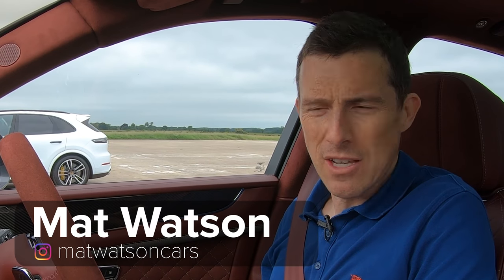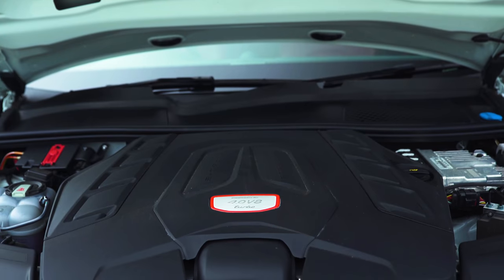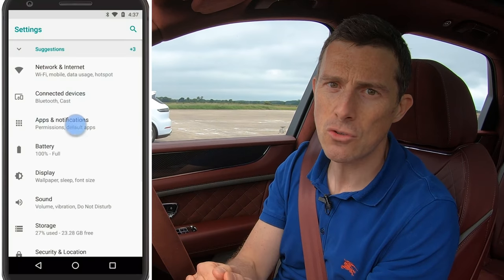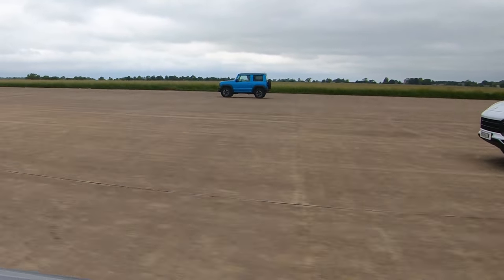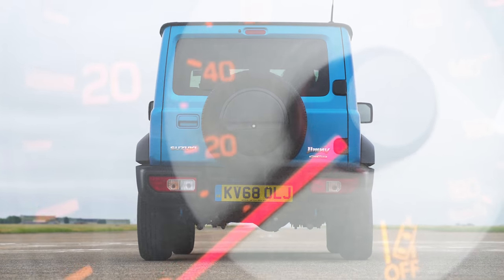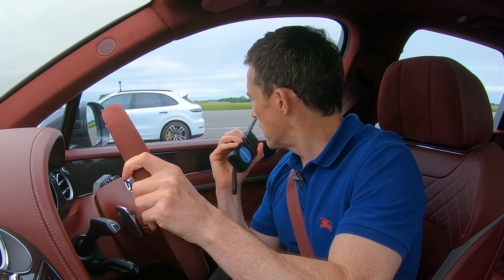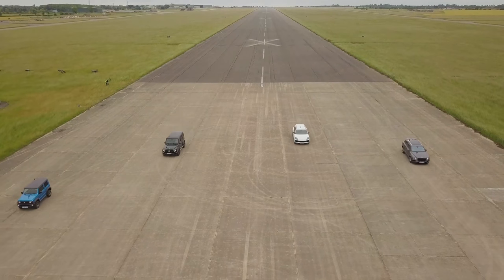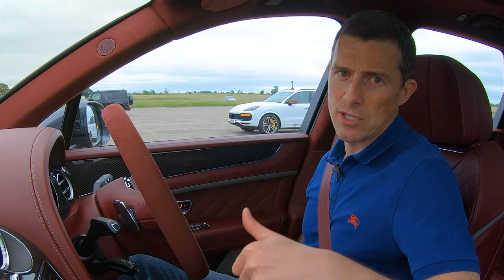Bentayga Speed v AMG G63 v Cayenne Turbo v …Jimny?! - SUV DRAG RACE, ROLLING RACE & BRAKE TEST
See how you can be part of carwow Capital at Risk. Offer ends at midnight UK time on 6th October!

It’s time for another ultimate SUV drag race! Alongside old favourites like the Cayenne Turbo and AMG G63, Mat’s brought the Bentley Bentayga Speed, the fastest SUV in the world with a top speed of 190mph! But will it be able to get off the line fast enough to clinch the win? And we know what you're all asking - what is that Jimny doing there?! You’ll have to watch the race to find out!